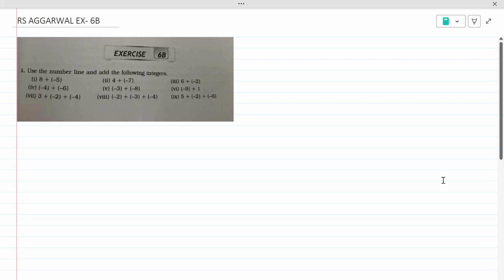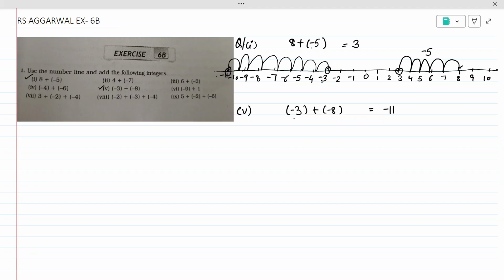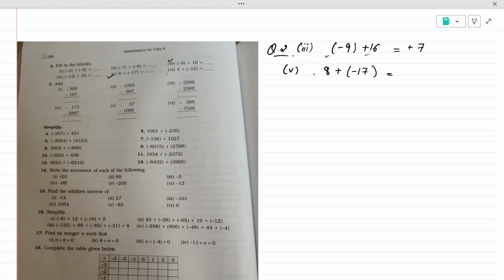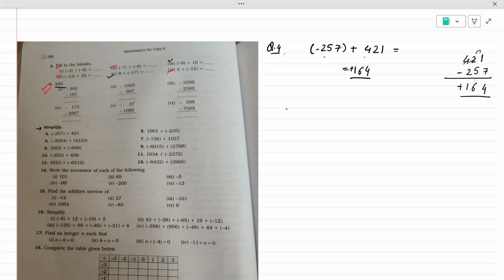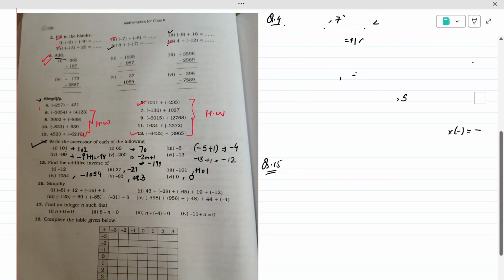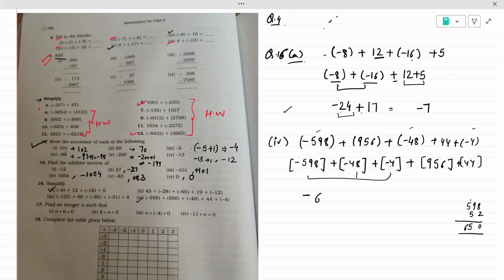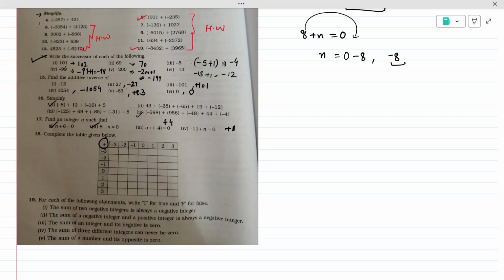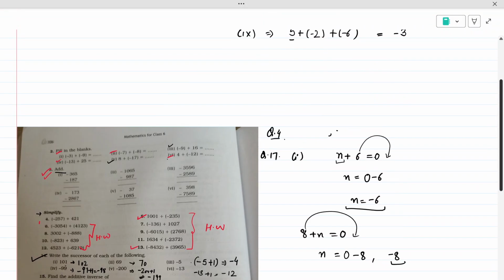Class 6 Mathematics |RS AGGARWAL| Ch- 6 Integers , Ex- 6 B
This video will cover NCERT Class 6 Maths Chapter 6: Integers, Exercise 6B from the "RS Aggarwal" book.

a. EX- 6B